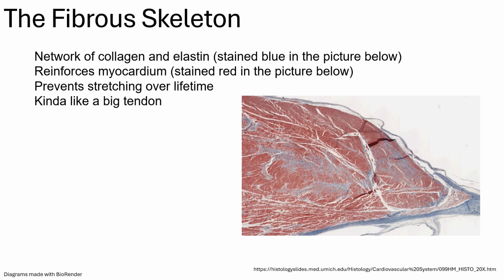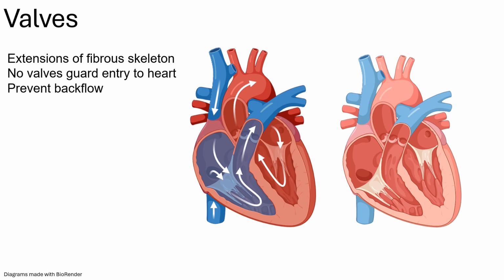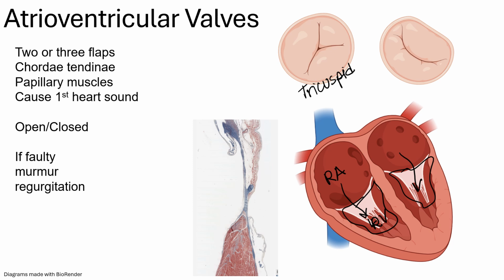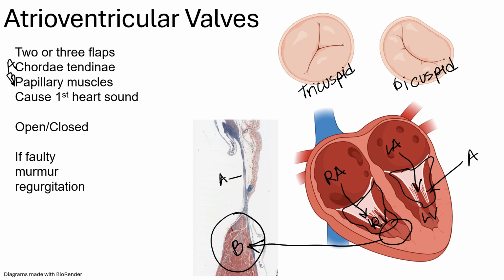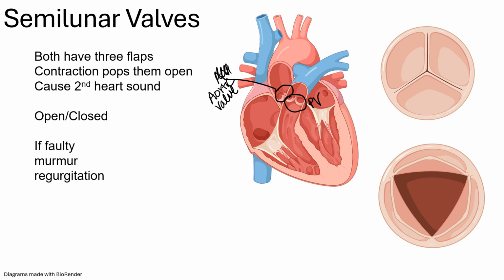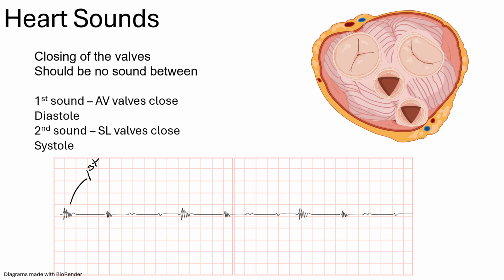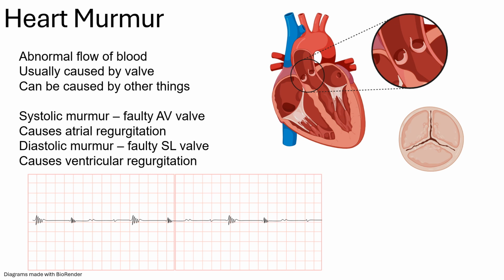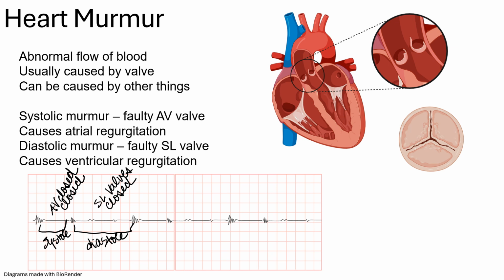Heart Valves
The heart's structure includes a fibrous skeleton and valves that ensure proper blood flow. Atrioventricular and semilunar valves prevent backflow during contractions, creating distinct heart sounds. Murmurs indicate abnormal blood flow, often due to faulty valves, but may result from other heart conditions. Heart pumping and filling phases differ in duration.